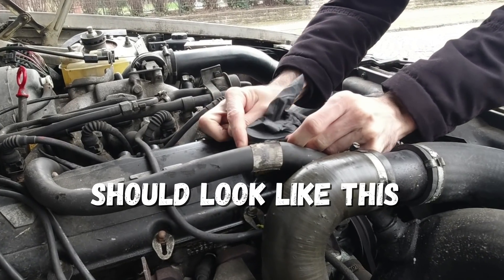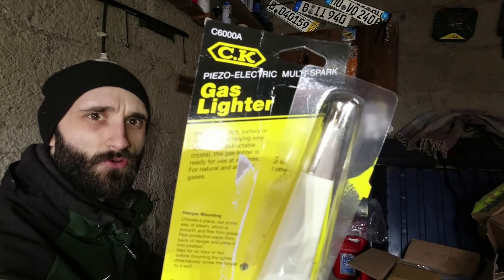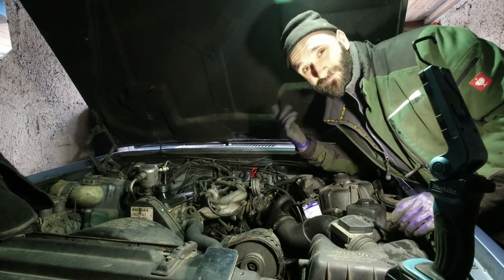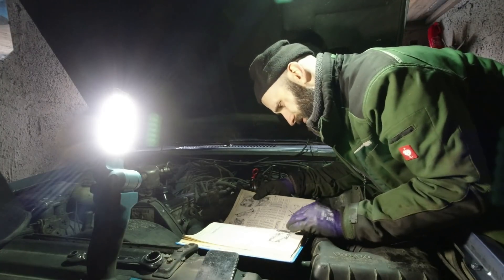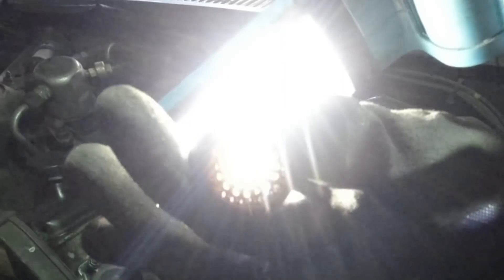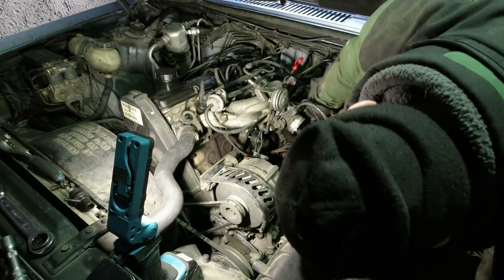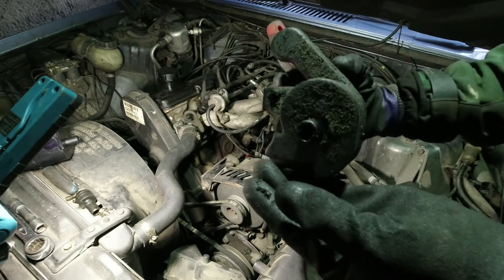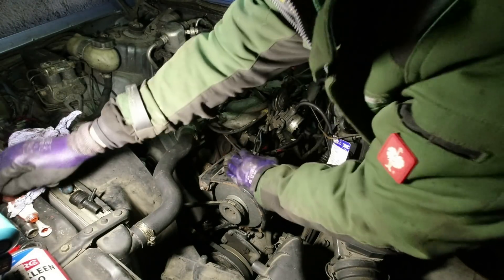My Engine is about to BURST! Volvo Redblock PCV System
Checking the PCV (Positive Crankcase Ventilation) system on the Redblock B230 engine and replacing the oil separator box due to too much pressure inside the engine. This one still failed the glove test even with a clean system, so further checks needed...

At the moment Involvo'd is funded by ad revenue, some very generous Patrons and a dishwashing/delivery job.